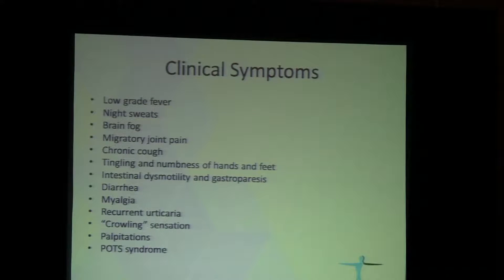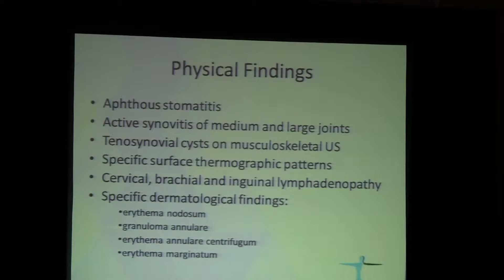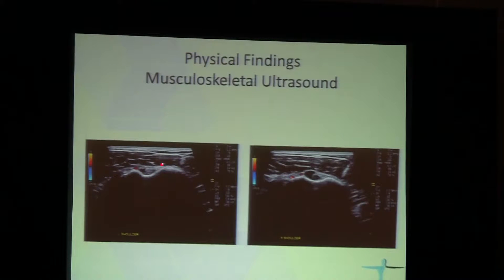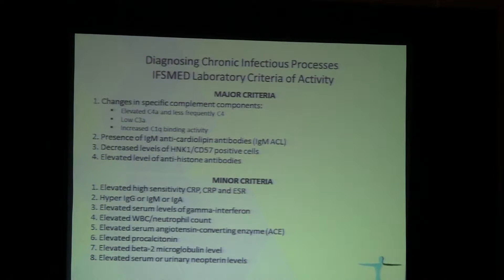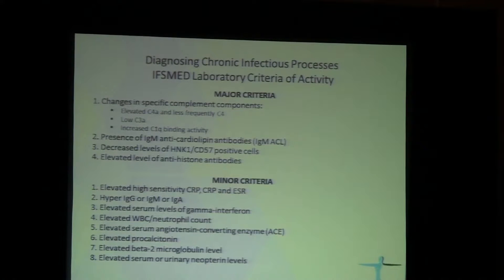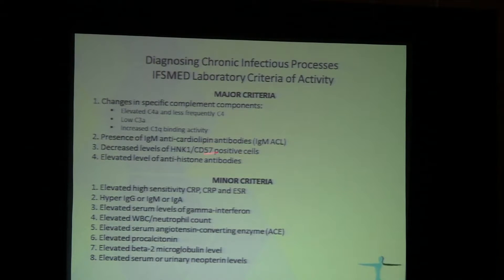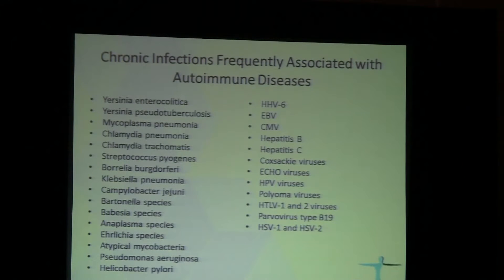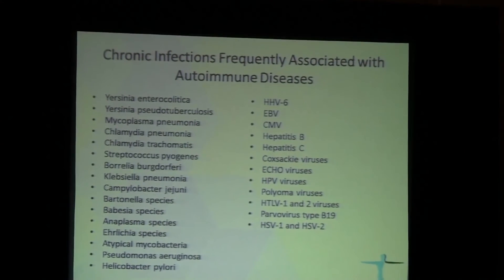Chronic Infections and Connection to Autoimmune Disease: Diagnosing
Continuation of diagnosing part 1. Topics include: clinical symptoms, physical findings, and chronic infections frequently associated with autoimmune diseases.

Plus questions from the audience.